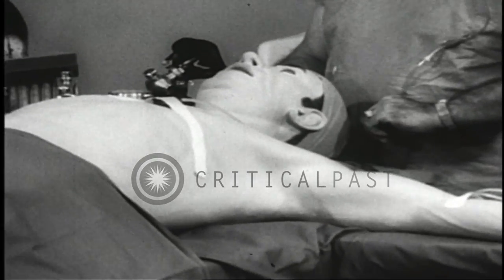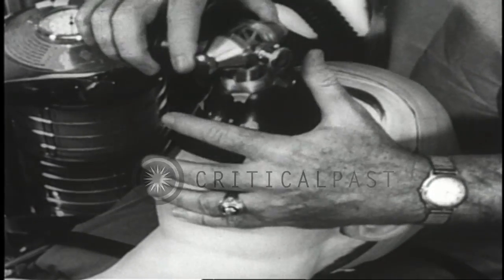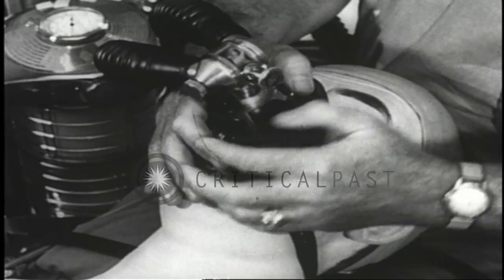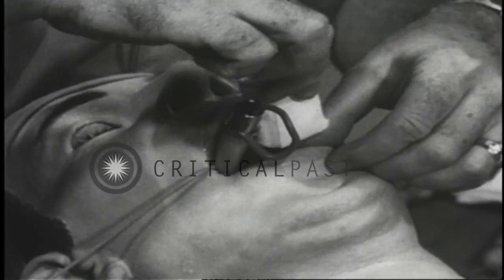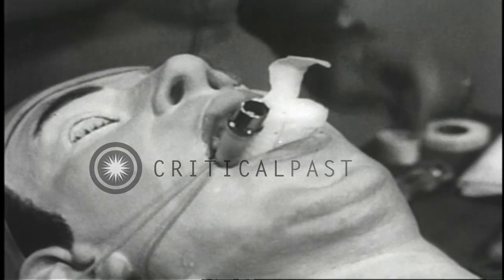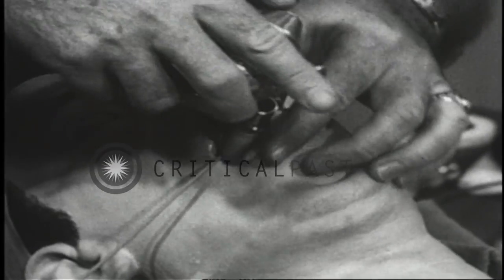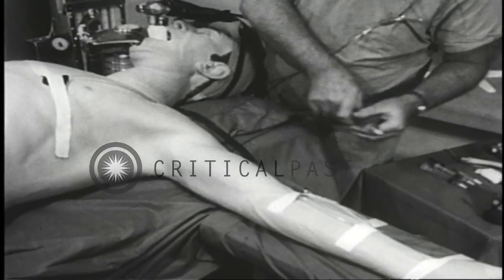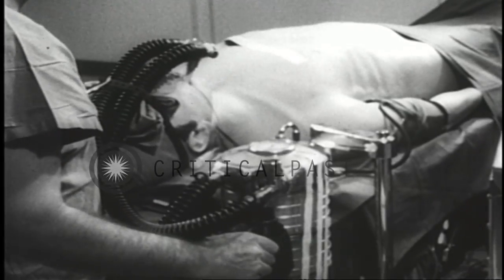Medical students being trained through the use of computerized dummy in Californi...HD Stock Footage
Medical students being trained through the use of computerized dummy in California, United States.

Training for the medical students in California, United States. A computerized dummy lying on a hospital bed. The dummy stimulates almost every possible function and reaction of a normal human patient. Student works on the dummy during a medical training. Location: California United States. Date: March 24, 1967.

57,000+ broadcast-quality historic clips for immediate download.